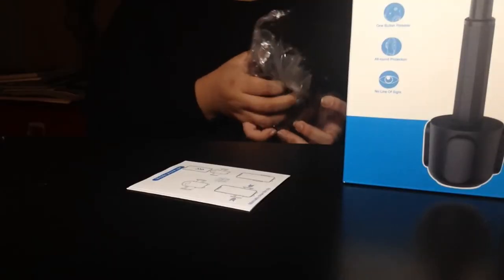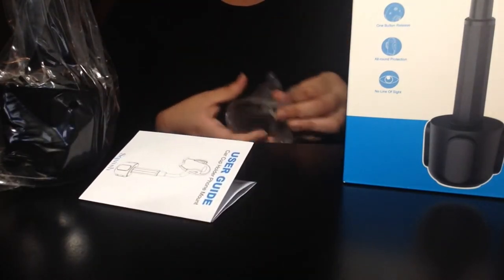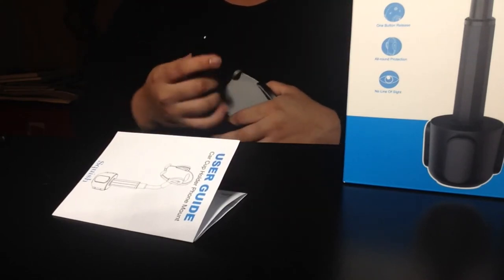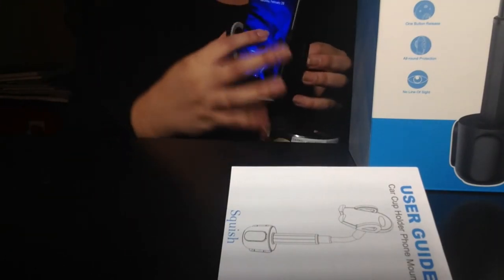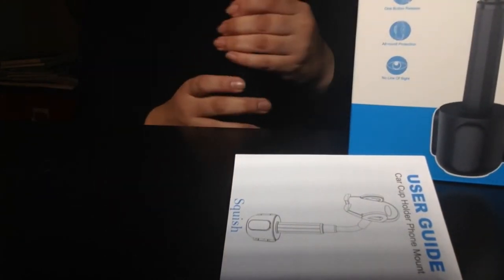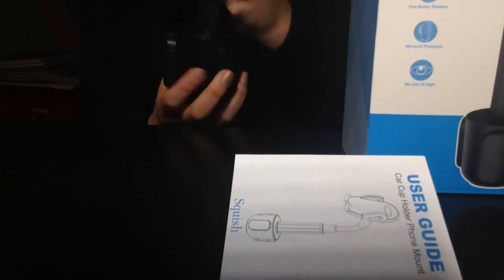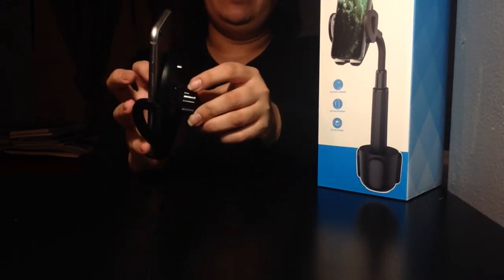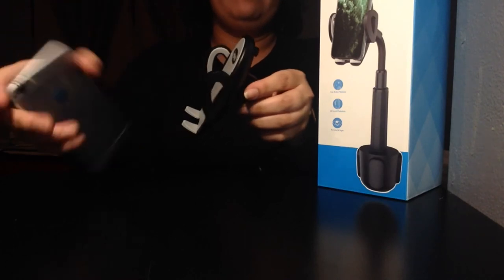Reviewing Squish Mobile Phone Holder that fits in a Cup Holder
Car Cup Holder Phone Mount, squish Universal Smartphone Car Cradle for iPhone 11/11pro/iPhone 11 Pro Max XR XS Max X 8 Plus 7 Plus Samsung Note 10 9 8 Galaxy S10+ S9 Plus S8 + S7 LG ThinQ (Black) by SquishDirect

iMovie

Music;
CareFree